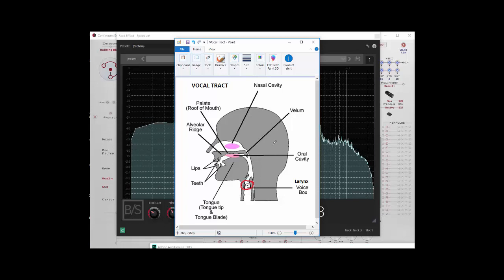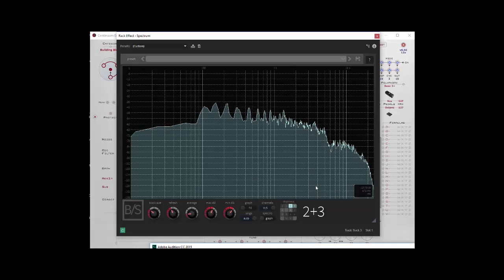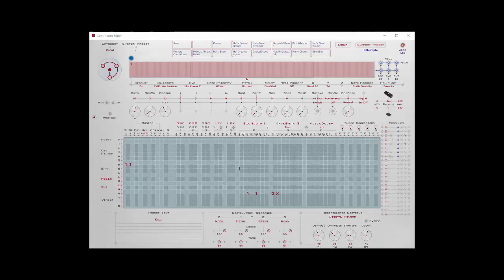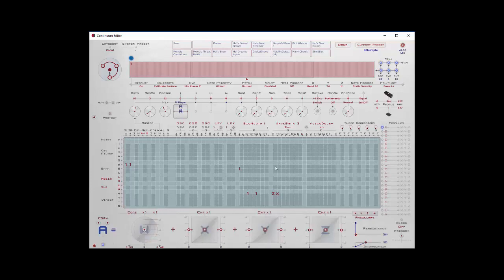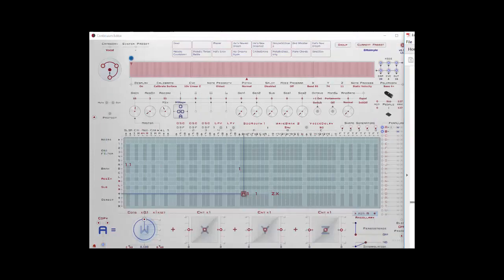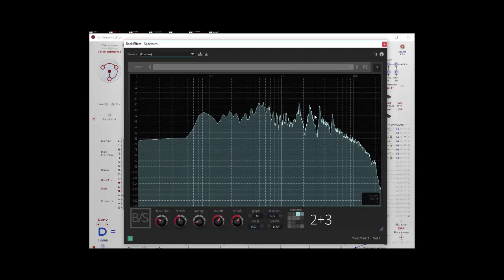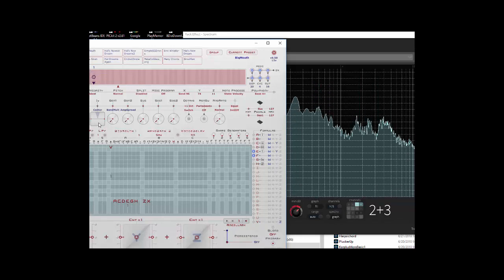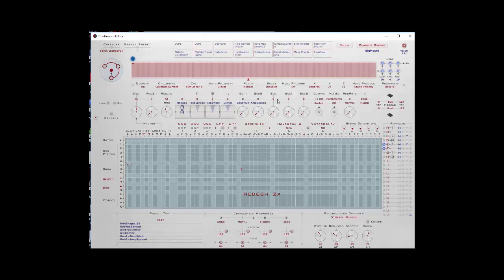Haken Continuum EaganMatrix Programming: BiqMouth - Part 1 - Fundamentals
Going through the Haken Continuum EaganMatrix BiqMouth Vocal Formant FIlter Bank. Looking at what it does and fundamentals of programming it. Will go into more detail in follow on videos on different ways to use the BiqMouth feature. This is a new version of the previous video that did not explain the vocal mouth shapes well.